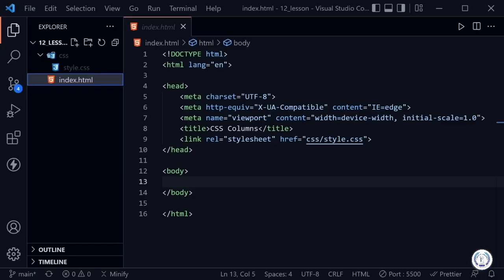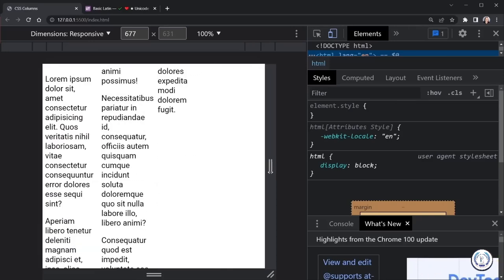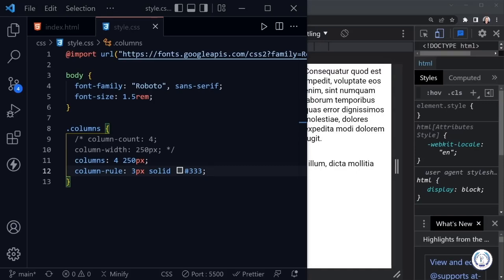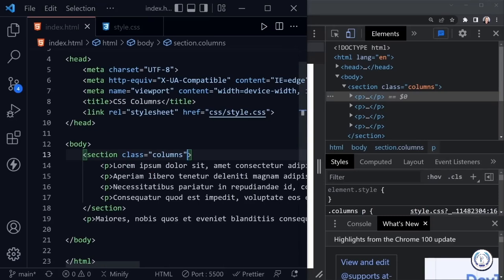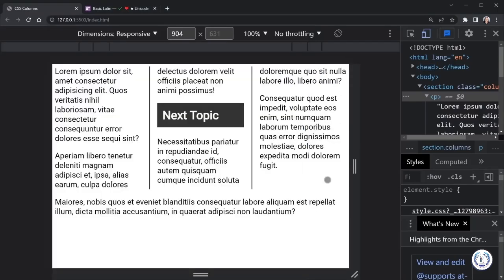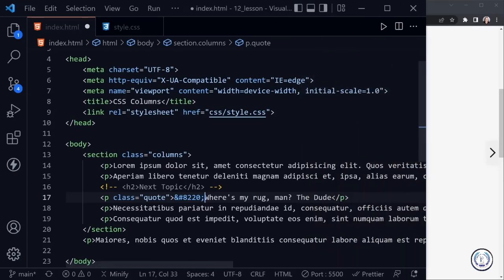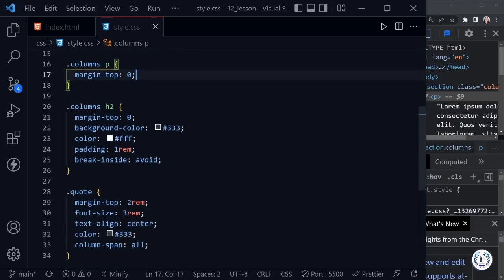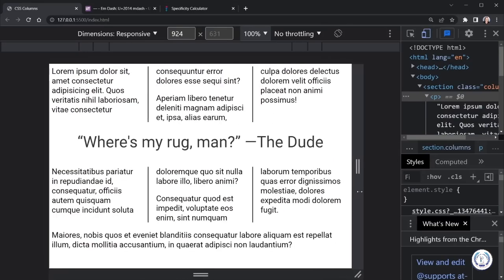11 - CSS Columns